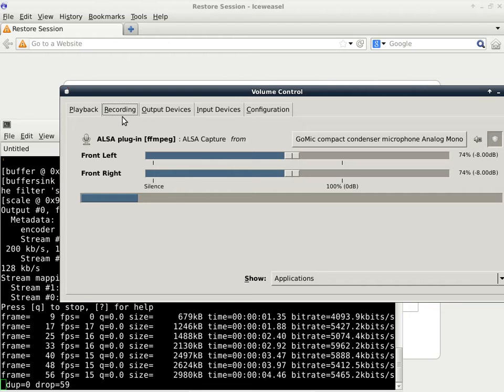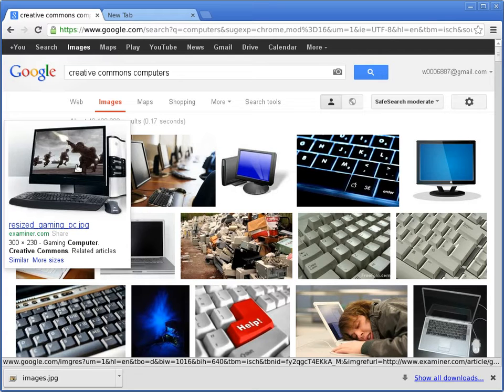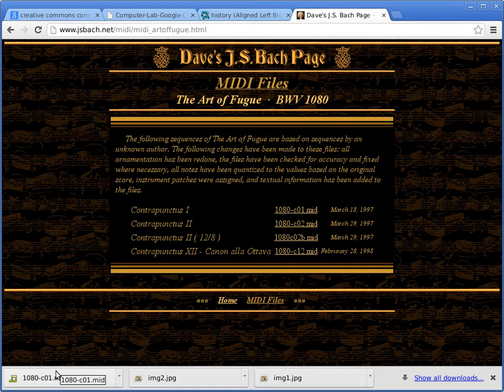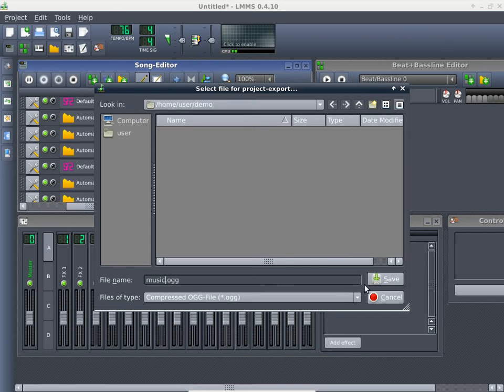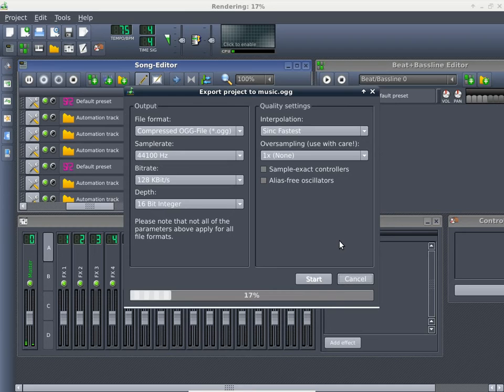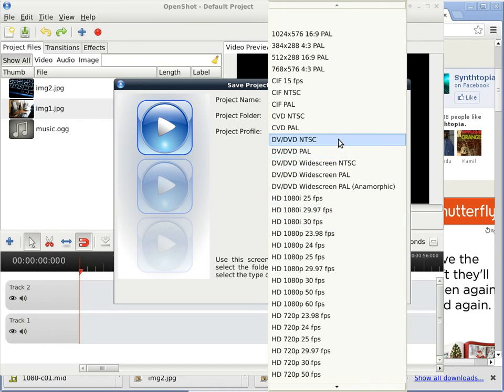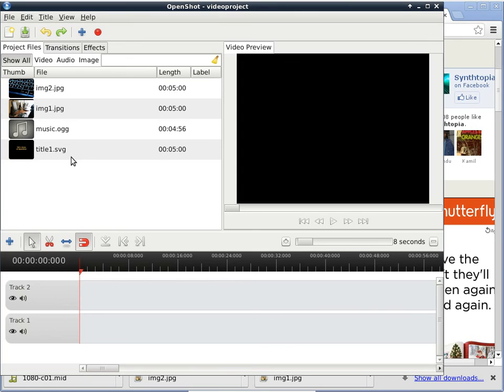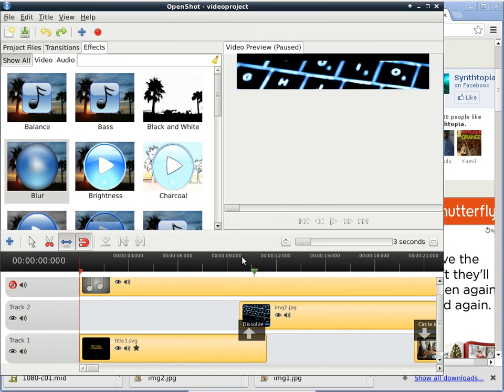20121120 ARC cisc310 part 1/2